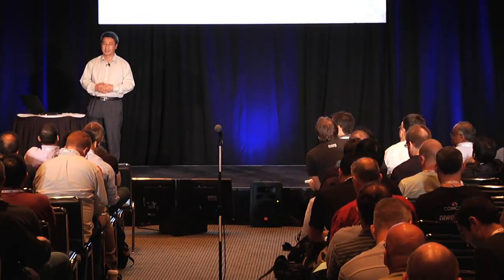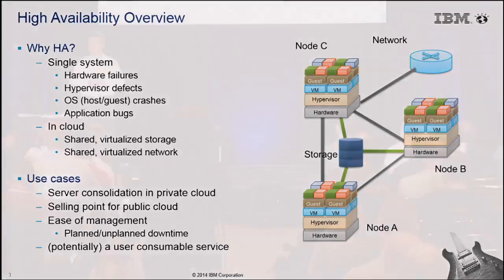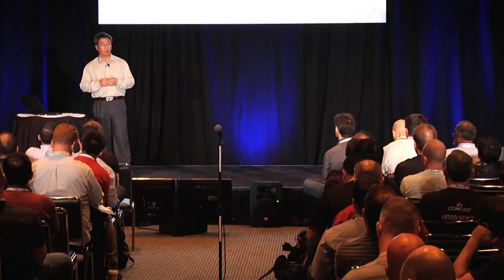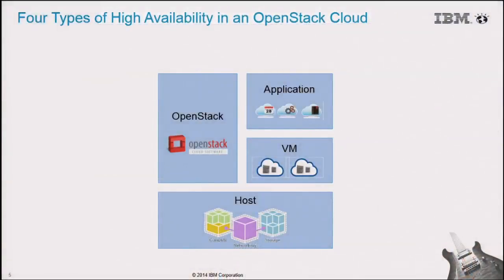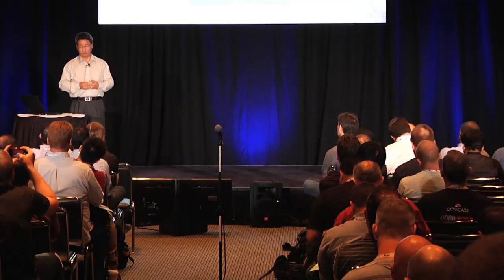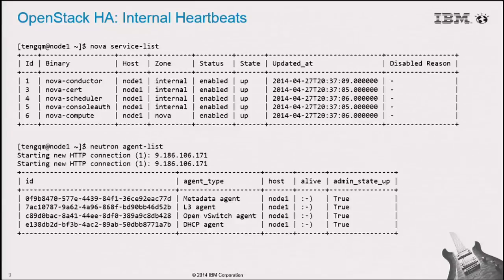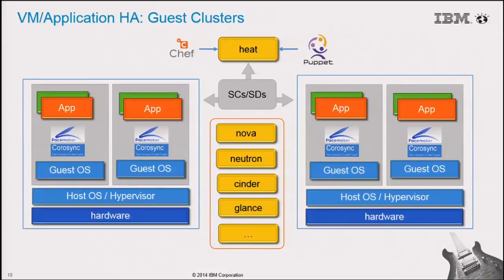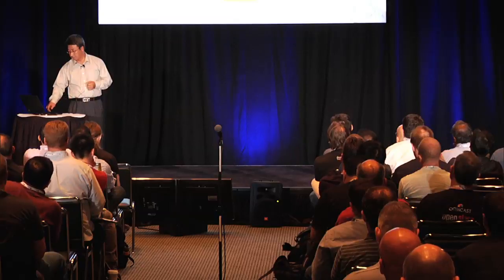Enhancing High Availability in Context of OpenStack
Enhancing High Availability in Context of OpenStack features Research Scientist, Qiming Teng.

There are 4 layers of HA to consider in a cloud deployment: the application itself, the virtual machine the application runs on, and the control plane of the cloud that allows provisioning and managing resources.

The OpenStack development community is largely focused on HA of OpenStack itself (i.e. the control plane). VM-level HA has some limited support in OpenStack, but it is not complete. And, while application level HA is largely considered out of scope of OpenStack, Savanna, Heat, and Trove are beginning to touch on this.

This session will focus on the current status of HA at each level, technical challenges that remain, and the research and development activities to close them.